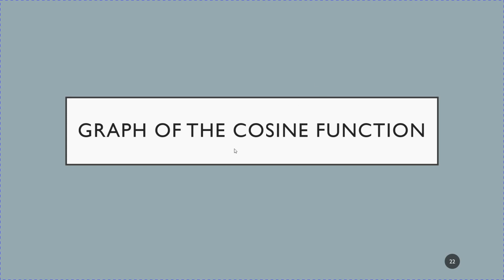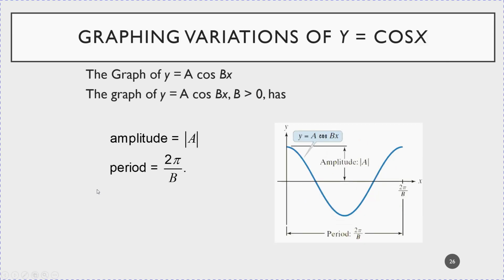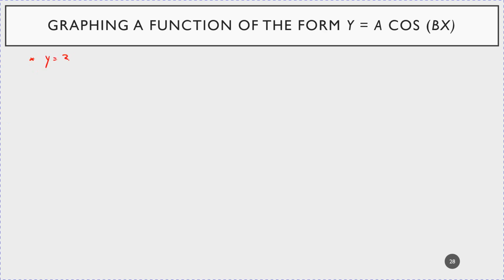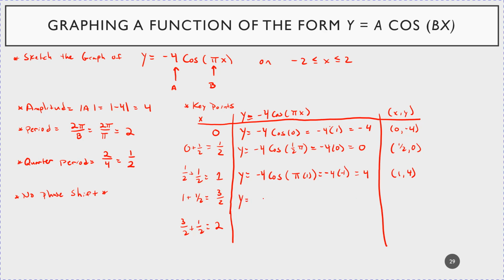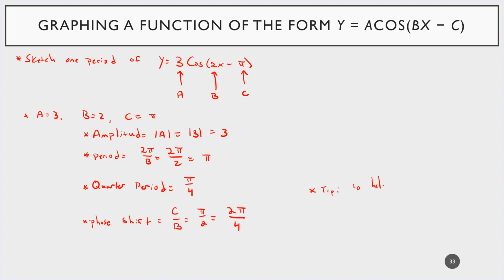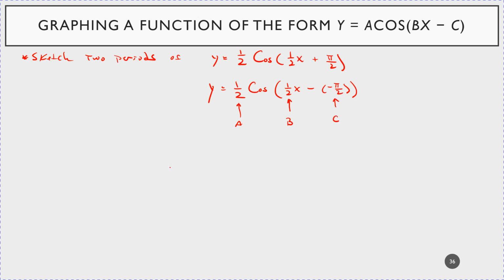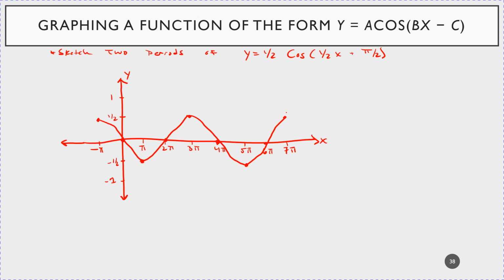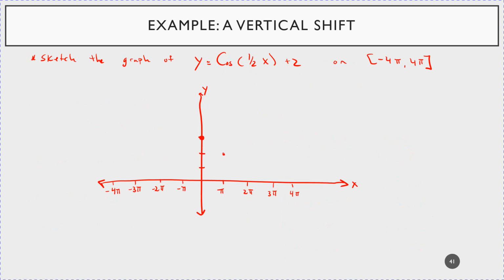Graphs of the Cosine Function